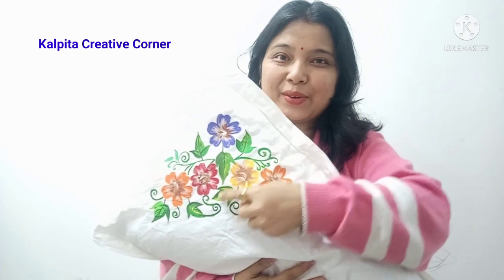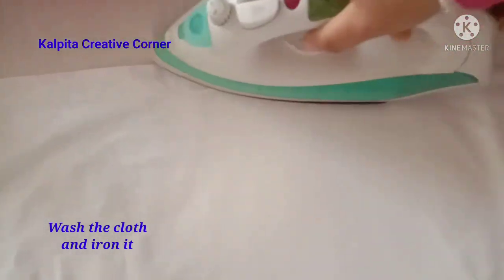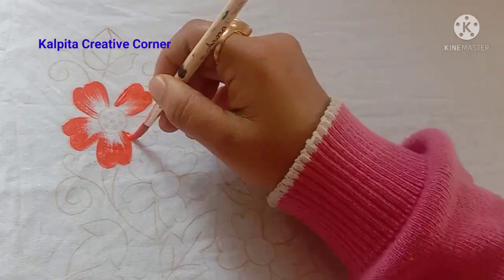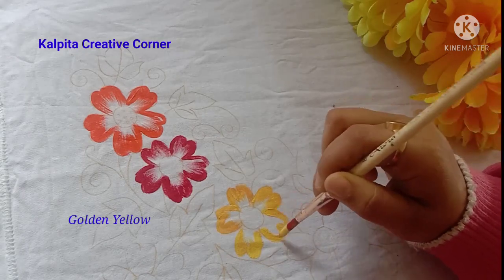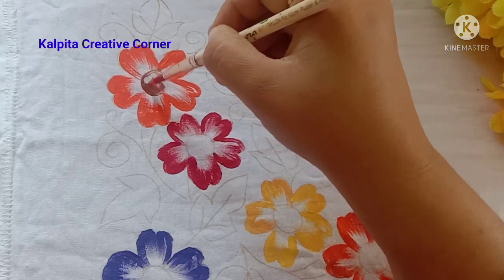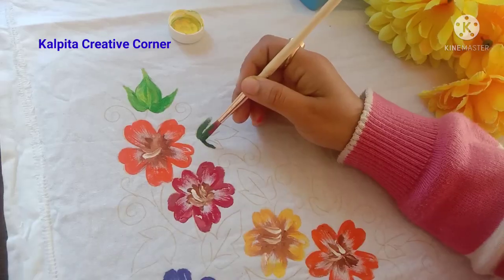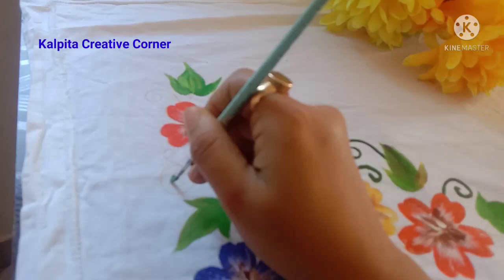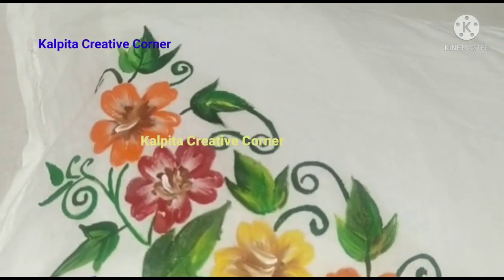Fabric Painting On Cloth lPillow Cover Design lFabricPaintingI EasyAnd Simple Flower Design